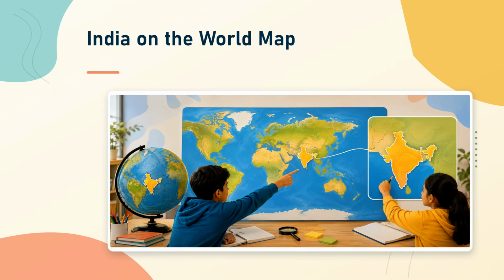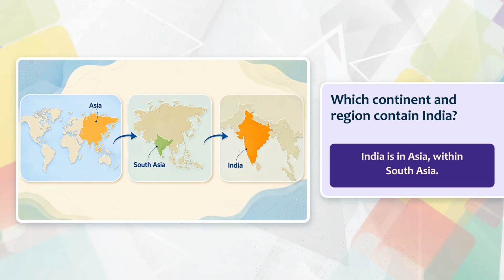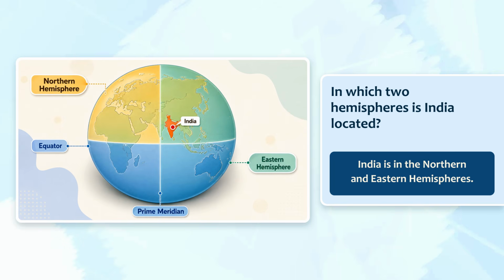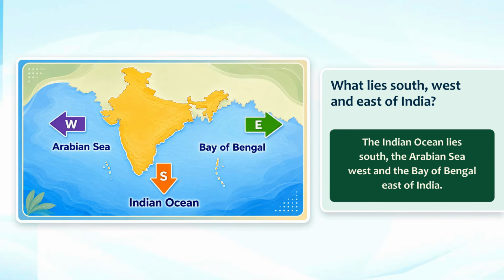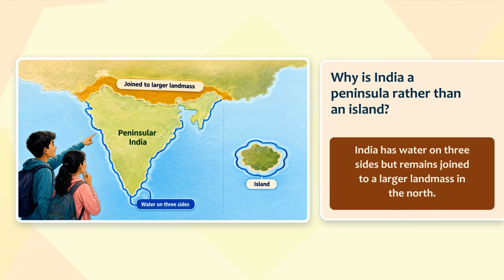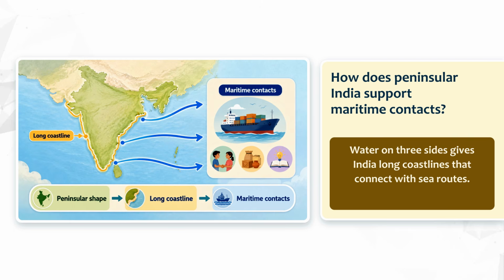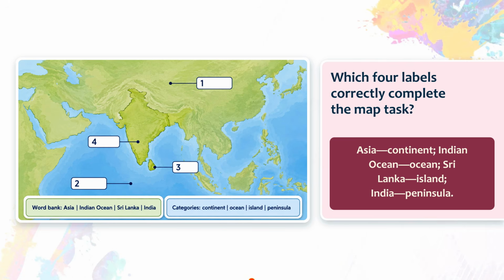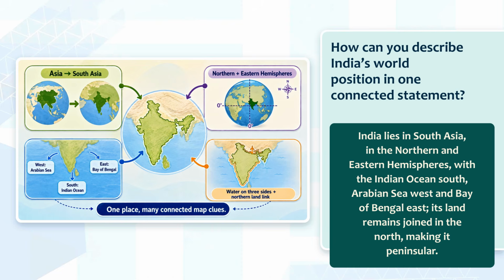India in the World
QUICK REVIEW

• Where is India located within Asia?
  India is in the southern part of Asia, within the region called South Asia.

• In which hemispheres is India located?
  India is in the Northern and Eastern Hemispheres.

• Which major water bodies lie around India?
  The Indian Ocean lies to the south, the Arabian Sea to the west and the Bay of Bengal to the east.

• Why is India not an island?
  India is not an island because it remains joined to a larger landmass in the north.

• What does peninsular India mean?
  Peninsular India is the part of India with water on three sides while remaining joined to a larger landmass.

• How do long coastlines support maritime contacts?
  Long coastlines provide many points where land can connect with routes across the sea.

• How can a learner label a map accurately?
  Identify the visible feature, decide its geographic category and then place the correct name at that location.

LONG-ANSWER QUESTIONS

1. Explain India’s continental, regional and hemispheric location.

Answer:
India lies in Asia, the large continent shown on the world map. Within Asia, India is located in the southern region called South Asia. These two statements describe the same place at different scales: Asia is the broader location and South Asia is the more specific regional location.
India is also in the Northern and Eastern Hemispheres. It lies north of the Equator and east of the Prime Meridian. Using both reference lines gives a clear two-part hemisphere location.
Location sequence:
- World → Asia
- Asia → South Asia
- North of Equator → Northern Hemisphere
- East of Prime Meridian → Eastern Hemisphere

2. Describe the water bodies around India and explain why India is a peninsula.

Answer:
The Indian Ocean lies to the south of India. The Arabian Sea lies to the west, and the Bay of Bengal lies to the east. The Arabian Sea and Bay of Bengal are connected sea areas within the wider Indian Ocean system, so the Bay of Bengal is not a completely separate ocean.
India has water along much of its western, southern and eastern sides, but its land remains joined to the larger Asian landmass in the north. This makes India peninsular rather than an island. An island would be surrounded by water on every side.
Direction and feature:
- South of India — Indian Ocean
- West of India — Arabian Sea
- East of India — Bay of Bengal
- Water on three sides and northern land link — Peninsular India

3. Explain how India’s position supports maritime contacts and how a labelled map can summarise the lesson.

Answer:
Because water lies beside peninsular India on three sides, India has long coastlines. These coastlines provide many points where land can connect with sea routes. Maritime contacts can therefore link people, goods and ideas between India and other places.
A complete labelled map should match every name with both the correct location and the correct category. Asia is a continent, the Indian Ocean is an ocean, Sri Lanka is an island and India is a peninsula. When these labels are combined with the hemisphere and direction clues, they form one accurate map story of India.
Cause-and-map chain:
- Peninsular shape creates long coastlines.
- Long coastlines connect with sea routes.
- Sea routes support maritime contacts.
- Accurate labels join place, direction and category.